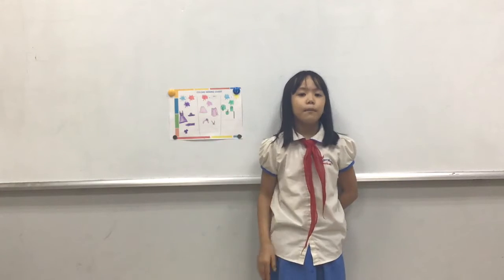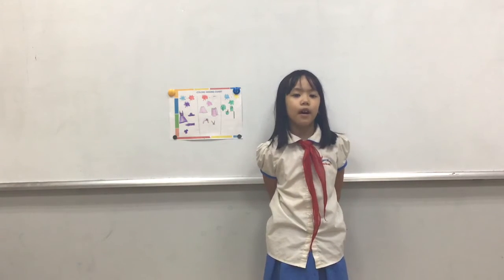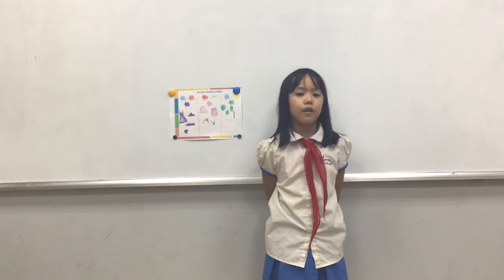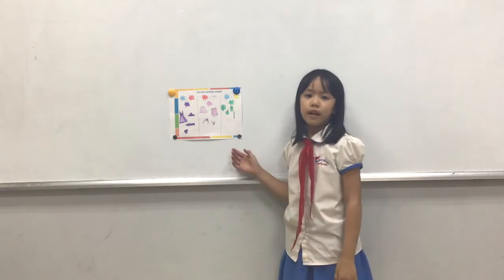CEC_Mini Project Number 2_Discover 1K_Trâm Anh